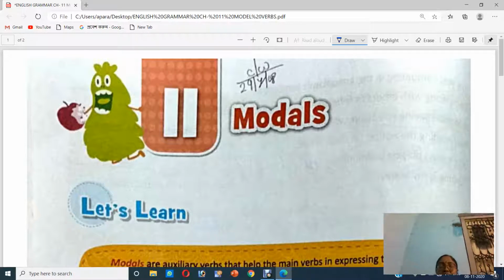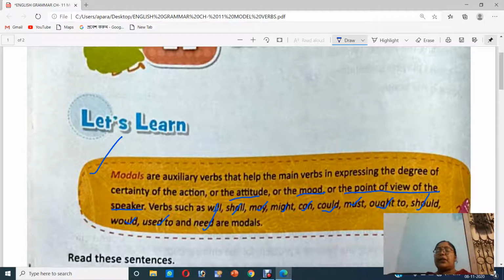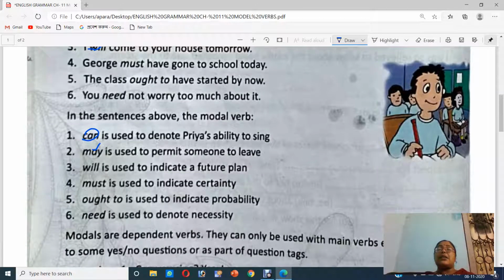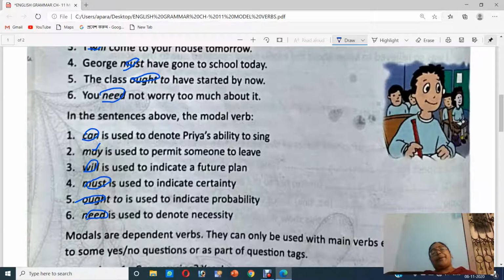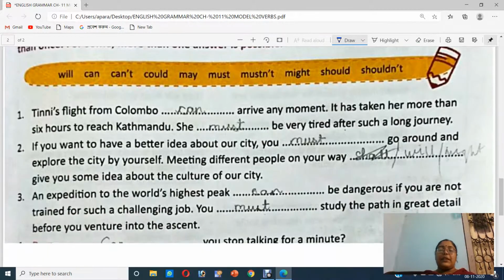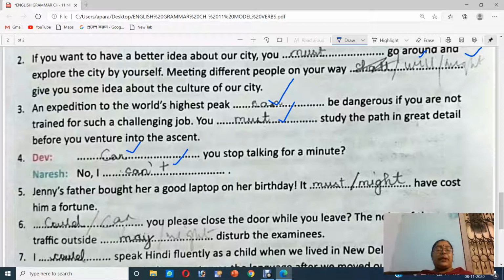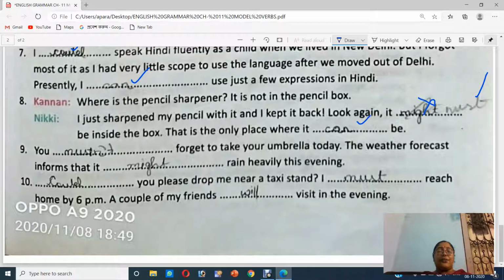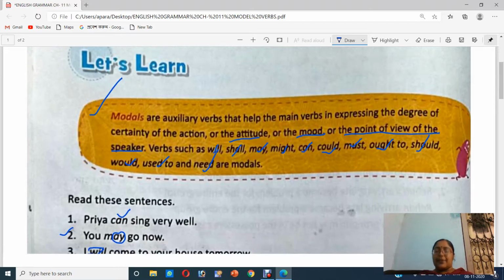ENGLISH GRAMMAR CH- 11 MODAl VERBS